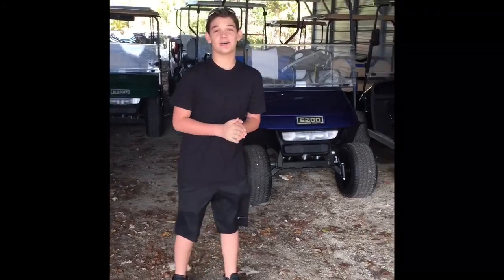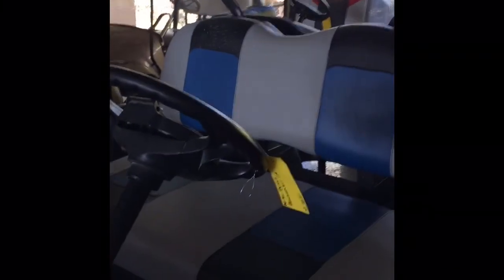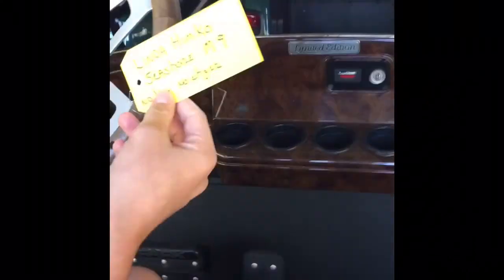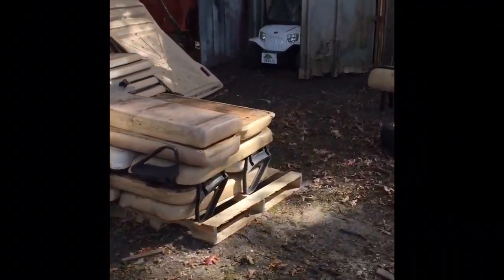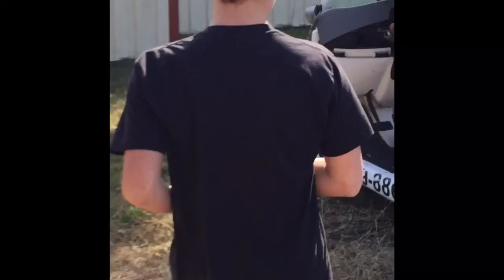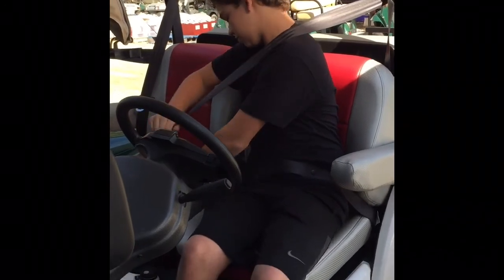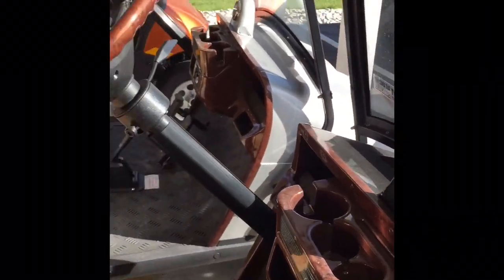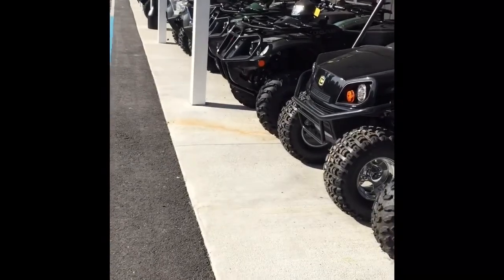Golf cart review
I have this new fascination with golf carts ever since I started playing golf. Im to old for ride in cars & to young to drive a car because I'm only 12, so golf carts are in the middle. I'm trying to convince my dad to get me one. Check out this amazing place where we saw a lot of custom golf carts & a kinda creepy golf cart graveyard & then we went to see there rugged new & used E-Z- GO & Yamaha golf carts. They had some camouflage ones & a matte black one. Check out the video..great carts.